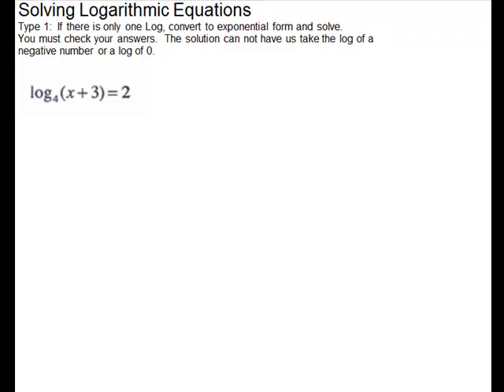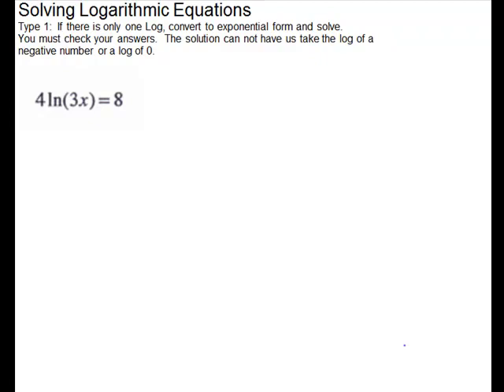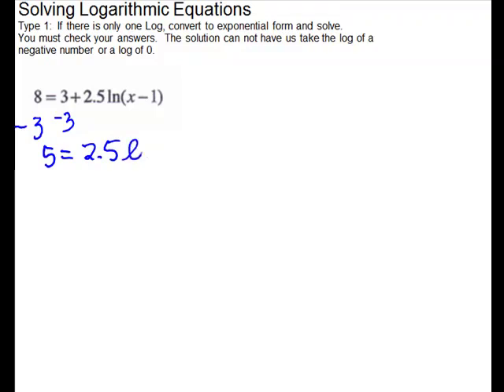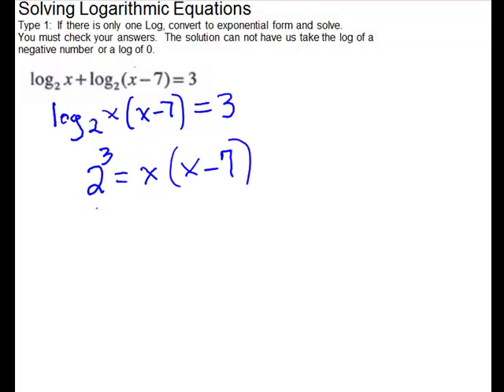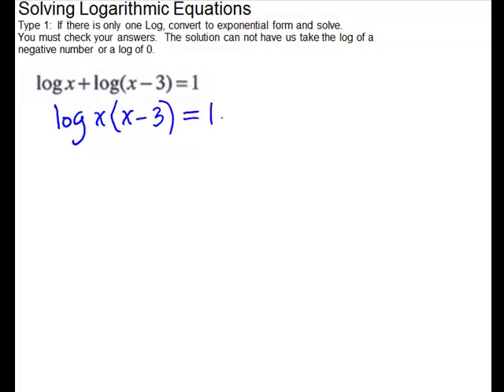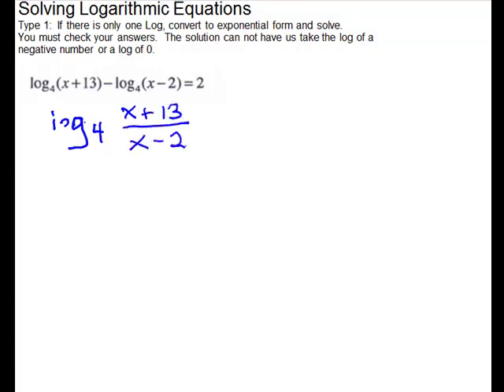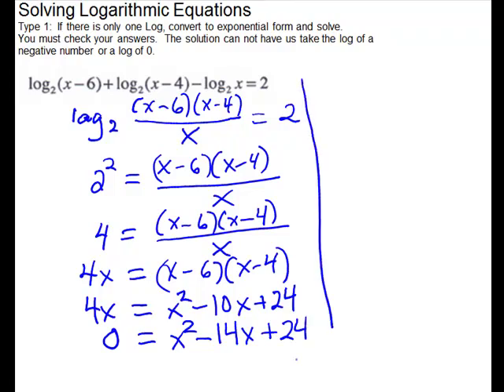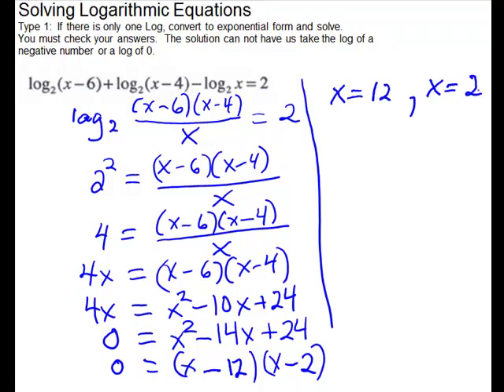Logarithmic Equations Part 1